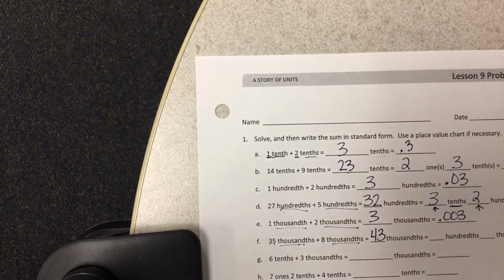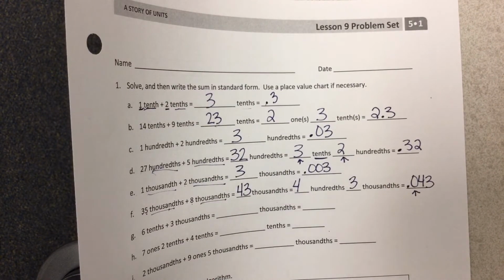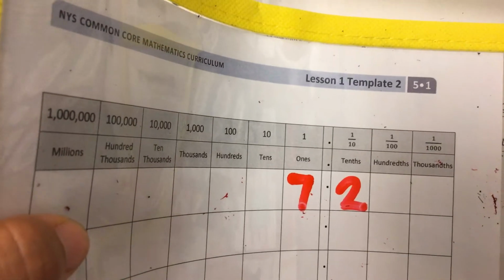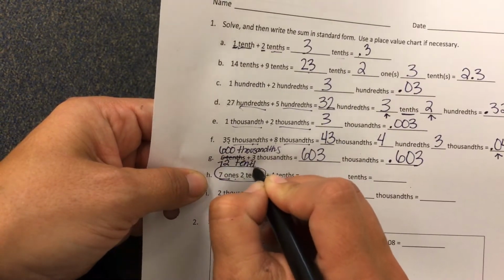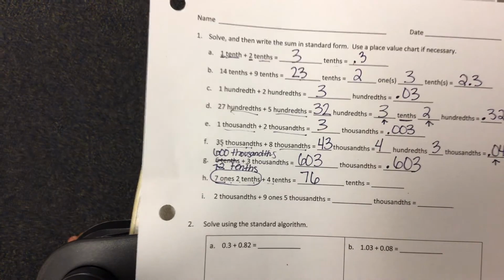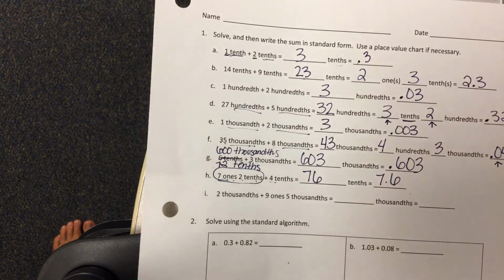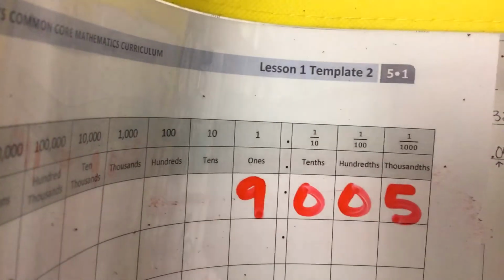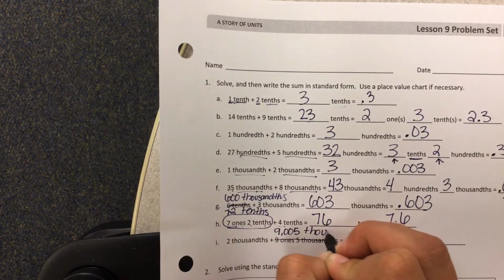Module 1 lesson 9 part 1